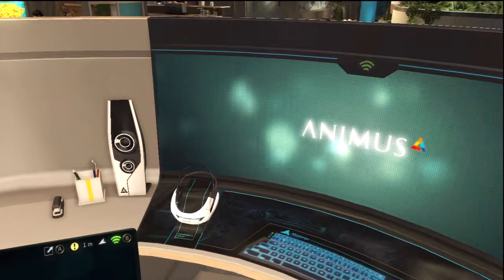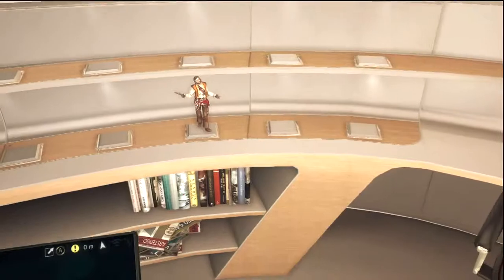Assassin's Creed IV: Abstergo Workstation - Assassin's Creed Memorabilia!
Be sure to Assassinate that like button!

yt quality high walkthrough tutorial walk through help tips tip cheat cheats Xbox 360 Xbox360 Live assassins assassin ubisoft creed brotherhood gameplay commentary lets let's let machinima game gamer gaming video games toby turner tobuscus sucks gaming intro part episod assassins creed 1 assassins creed 2 assassins creed 3 hacks walkthrough connor ezio altair hunt kill ubisoft creed brotherhood revelations assassinate hidden blade shoot rifle range assassins creed 4 sequence 1 memory 1 assassinate shoot catch tackle pickpocket